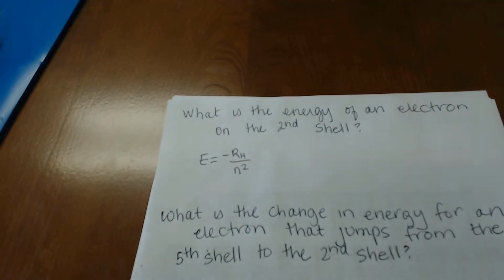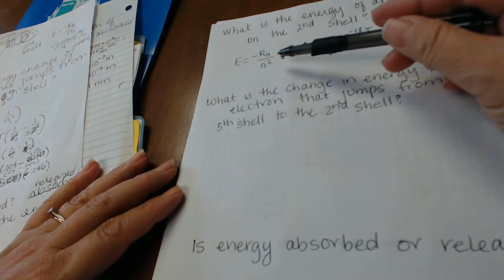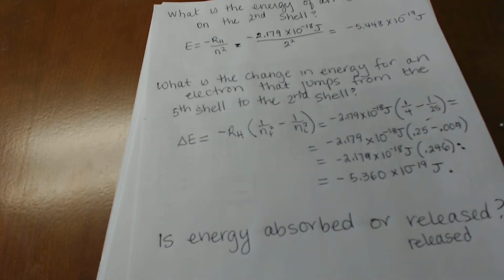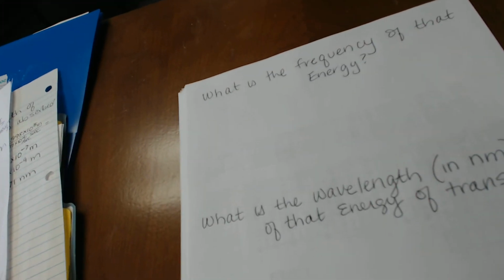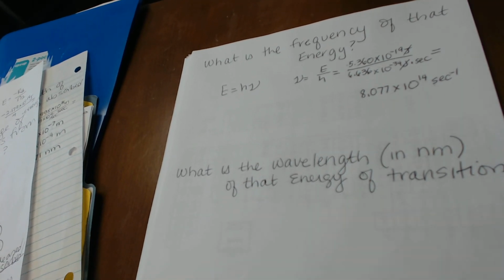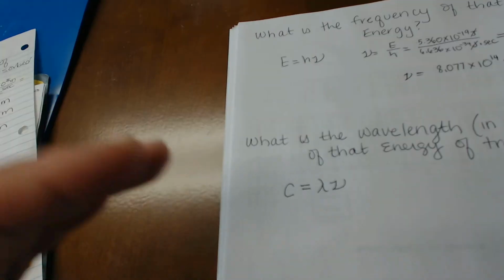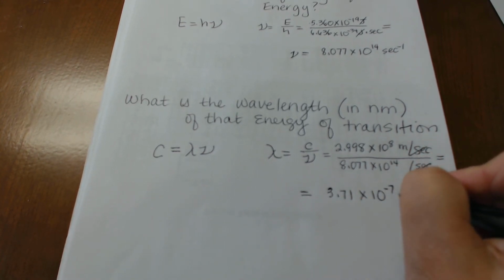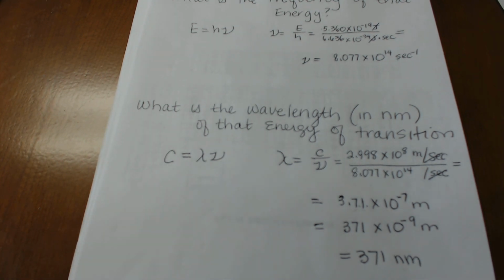energy, frequency and wavelength